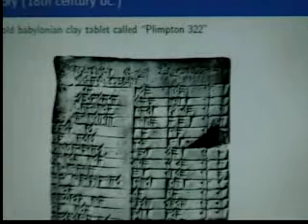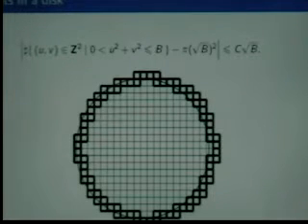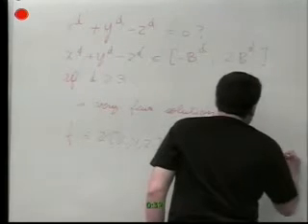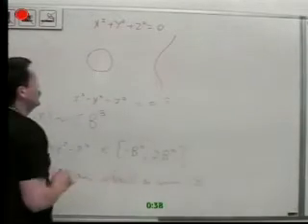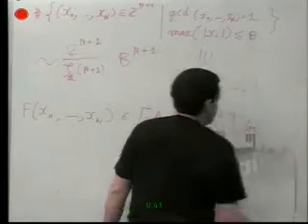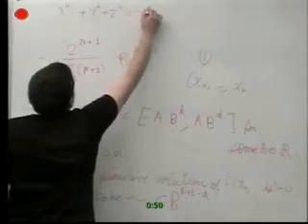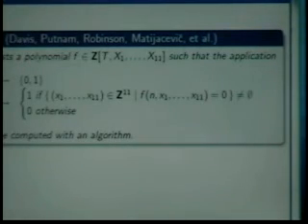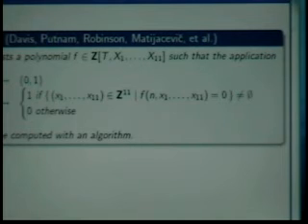Ano da França no Brasil: Geometrias - Arithmetics under influence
Speaker: Emmanuel Peyre: Arithmetics under influence